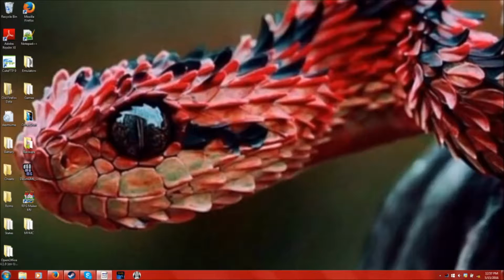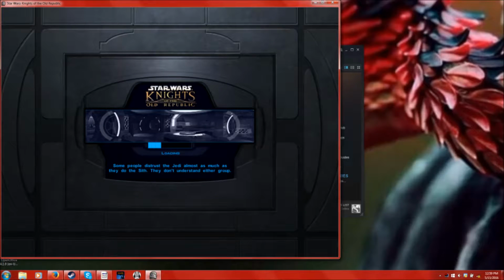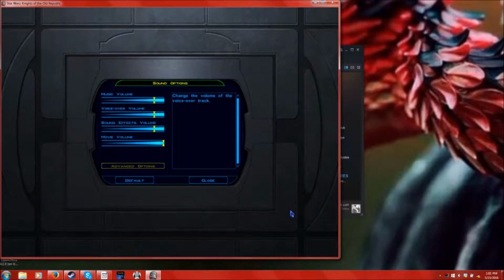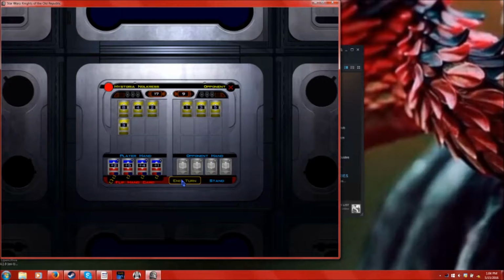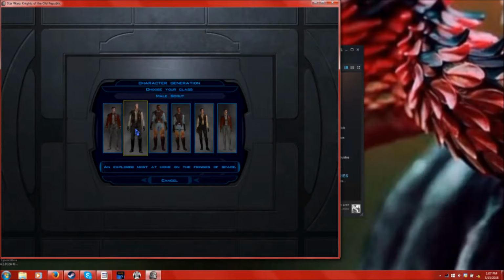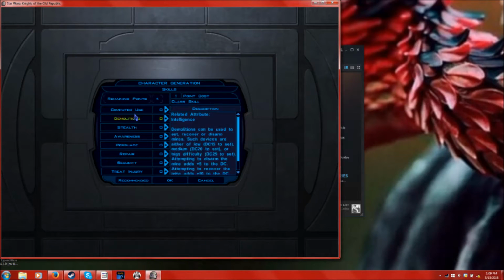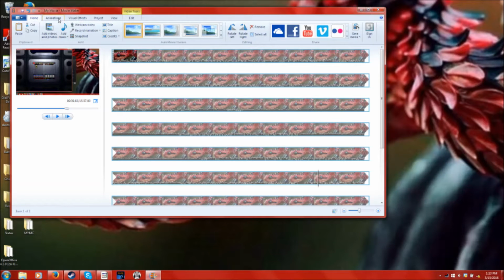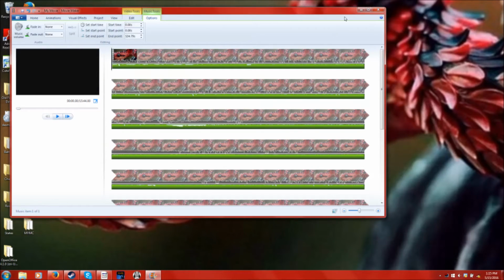How to make a Let's Play